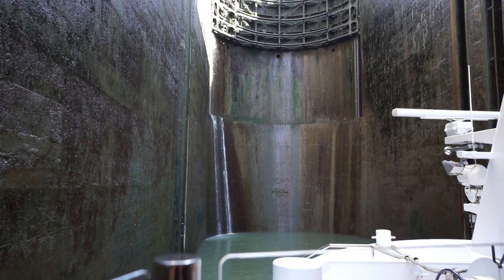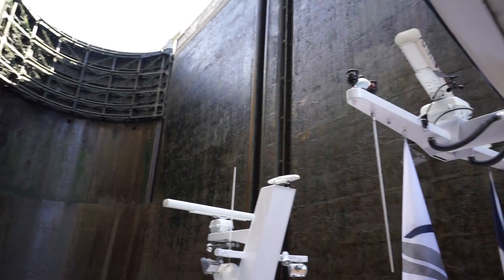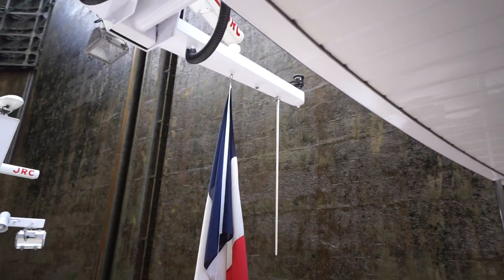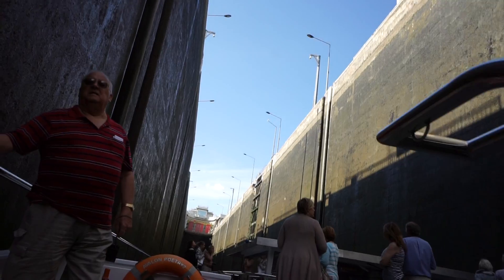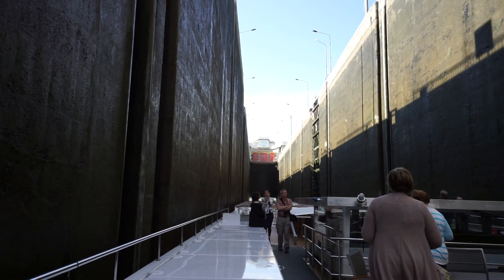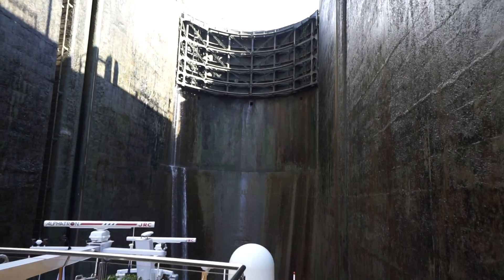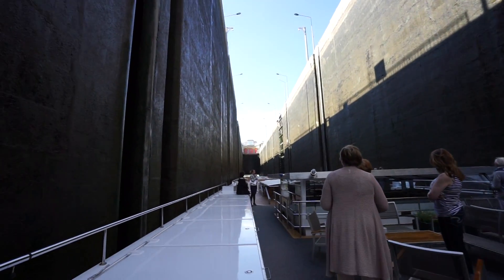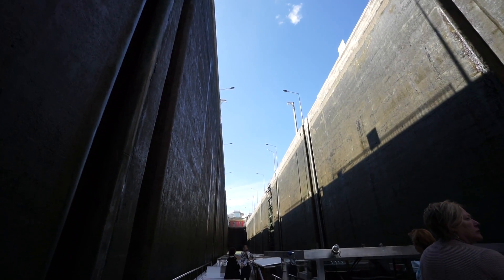Bollene- inside biggest lock on Rhone River, France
80 Feet deep.